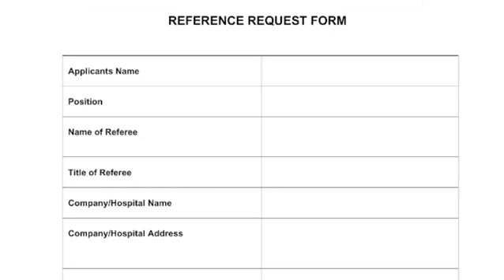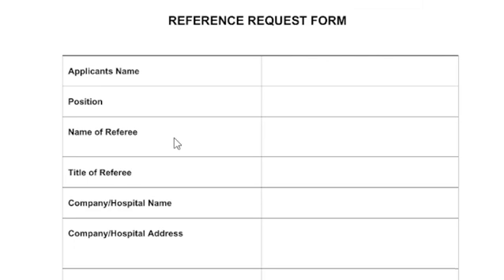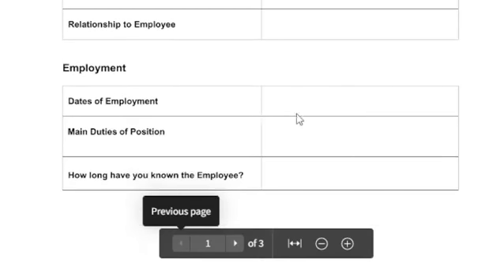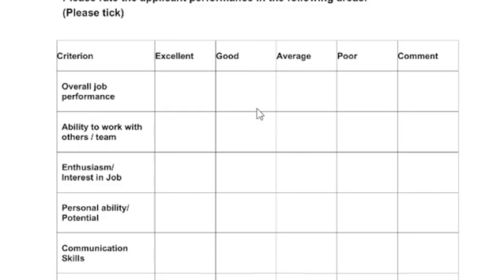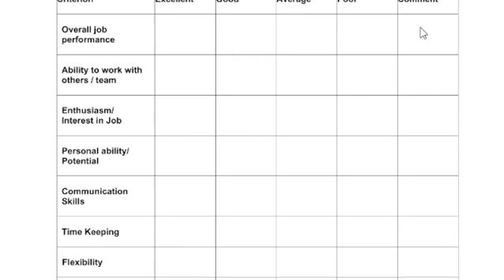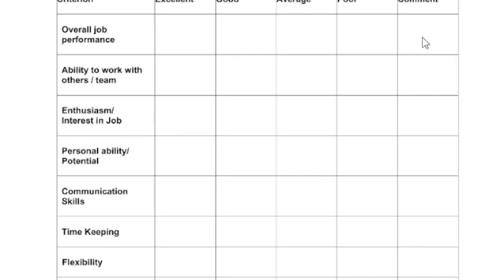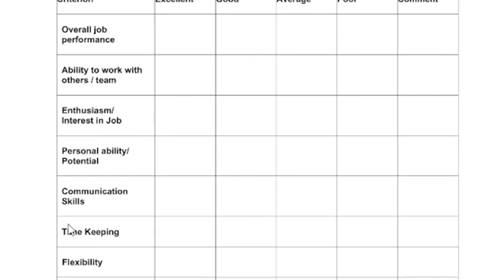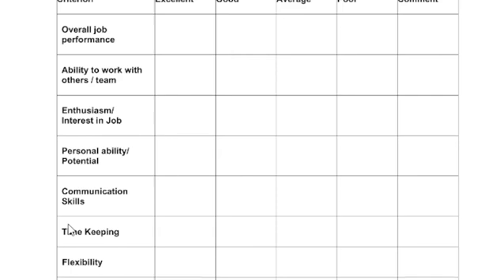How To Fill The Employer Agency Reference Form Correctly By Adebusola Owokole